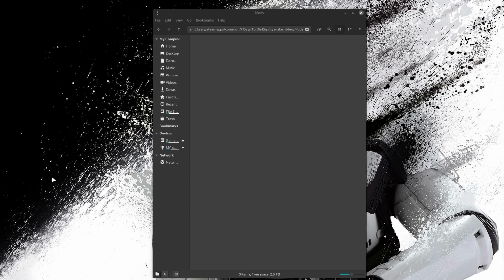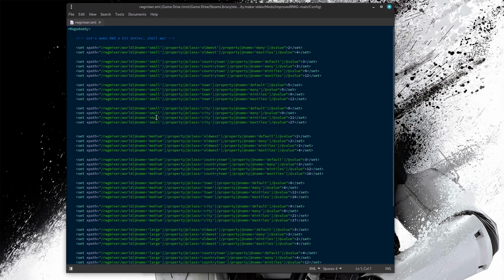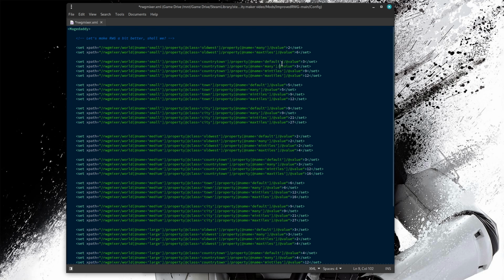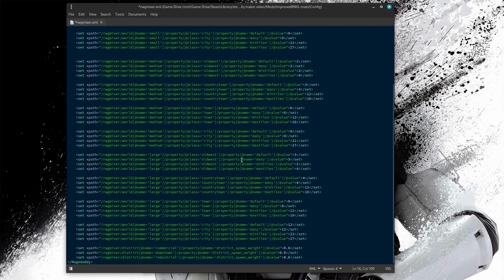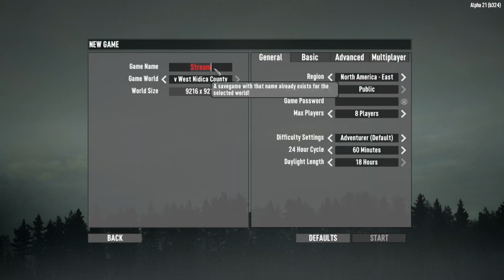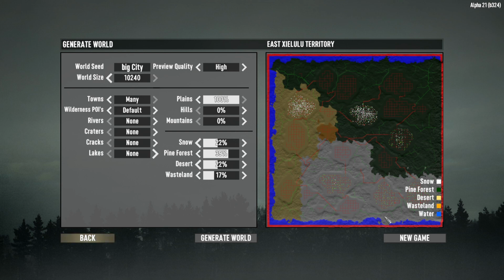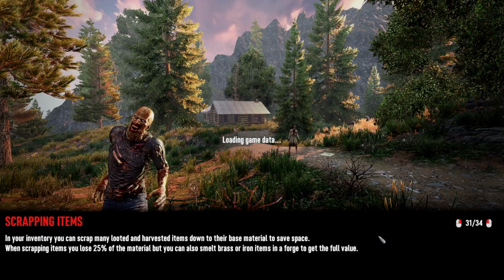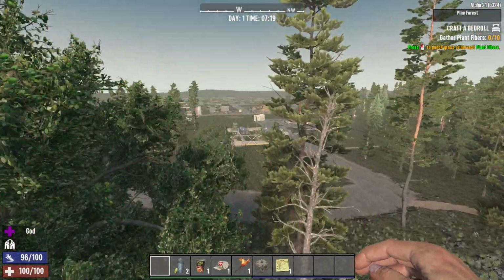Make big cities in 7 days to die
Showing how to make big cities in 7 days to die.

This mod works fine in Alpha 21.